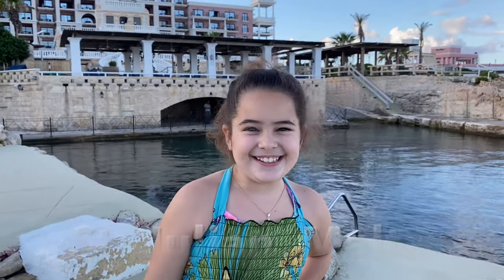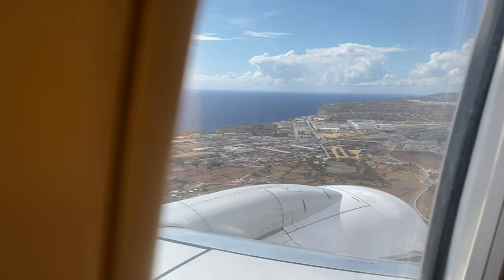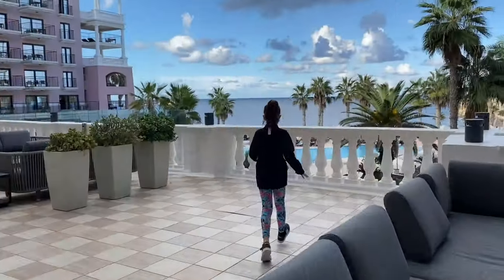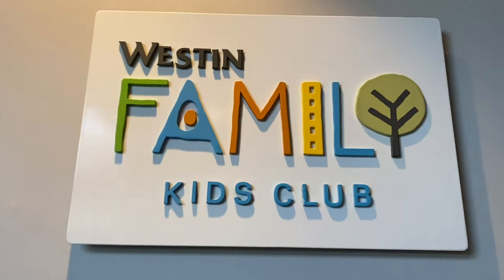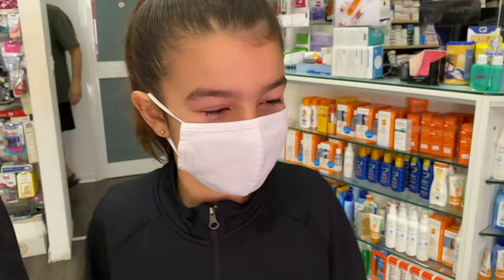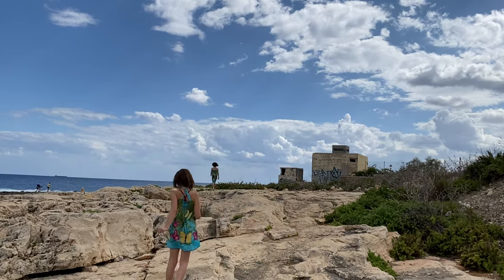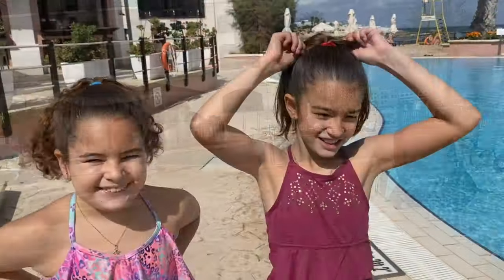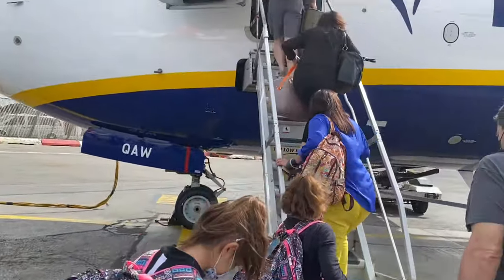Malta Vlog 2021|Dragonara Island Resort|Best Sites Malta|Travel Malta|Rory and Sage World Class Ep47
IN THIS EPISODE, Rory and Sage arrive in Malta and have a blast soaking up the sun! The girls visit the northern coastal area and explain the rocky terrain and local highlights. They also come across some unique World War II history left on the Island. Join Rory and Sage as they explore beautiful St. George’s Bay and St. Julian's on the Island of Malta.

Sage's Skirt Outfit (Featured in Video)

What is Rory and Sage World Class? Rory and Sage are two preteens currently traveling the world with their parents. They explore fun and new places as well as historical sites while learning about local customs, traditions, and lifestyles. The videos and content presented by Rory and Sage are suitable for all ages and offer a unique perspective on life while on the move for a family of four. Each journey presents a one of a kind outlook on what the girls encountered during their visit.

Rory and Sage World Class is the official landing place (video series) on YouTube where Rory and Sage document and share their travel and related experiences.

Shop Our Suitcase:
Luggage tags we LOVE

Song: Luke Bergs - Walking On Sunshine
Song: Acn8 - Your Design (ft. Ollie Wade)

 ©2021 All photographs, pictures, videos, clips, text, and creative work are the copyright and property of Rory and Sage/Rory and Sage World Class/Rory and Sage.com and cannot be used without permission.